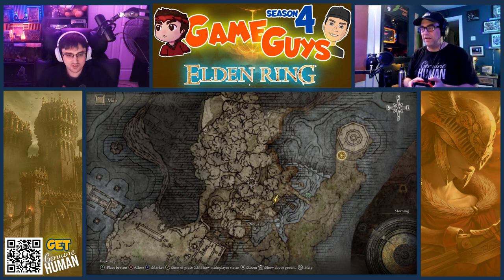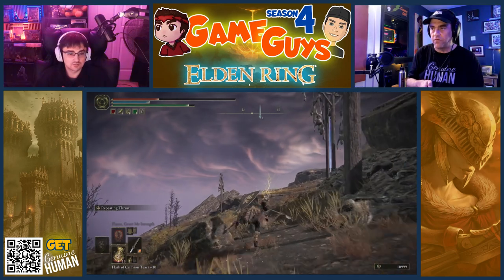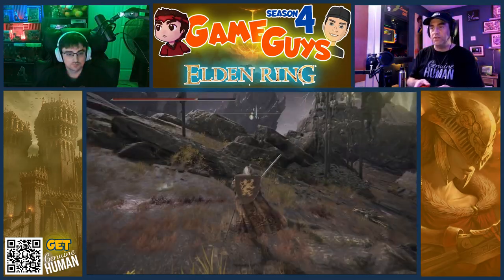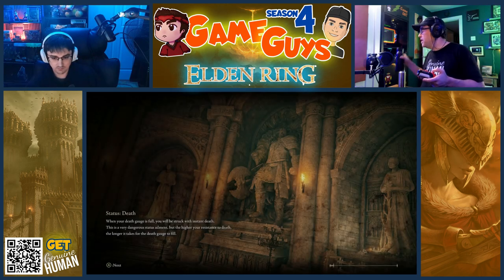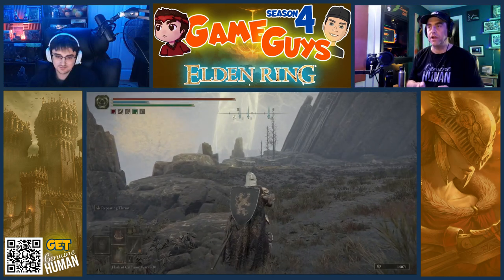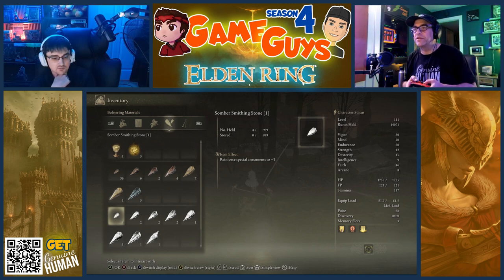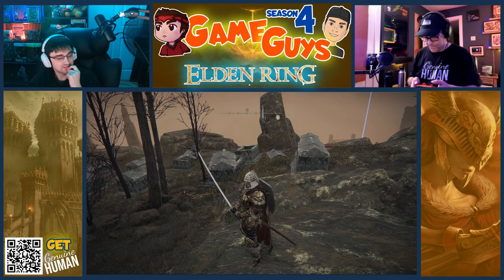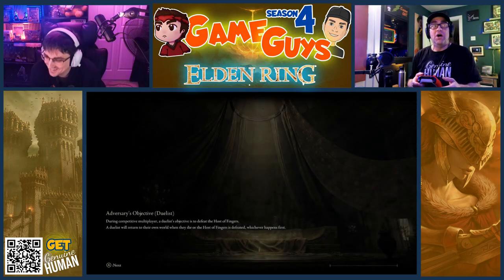FINALLY Upgraded Our Weapon! LET'S PLAY! | Son Coaches Dad on ELDEN RING (64)